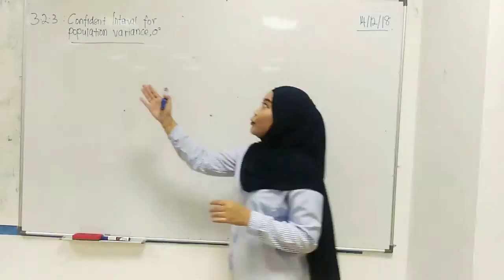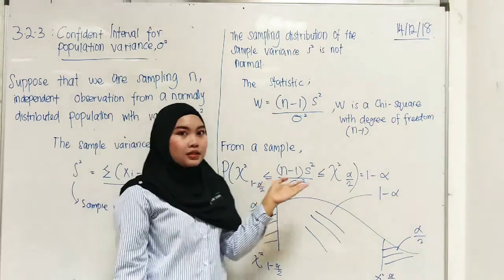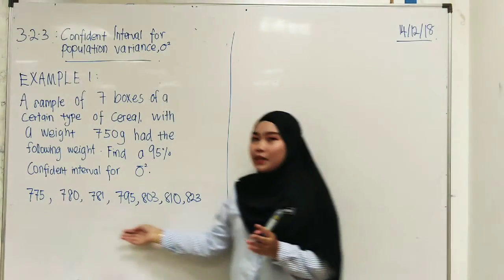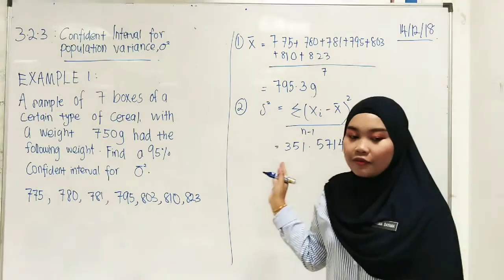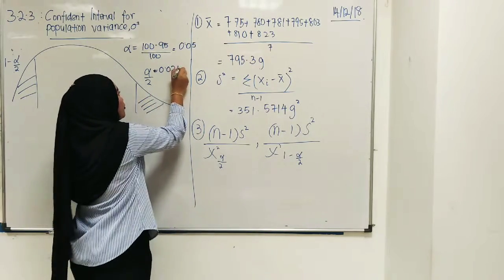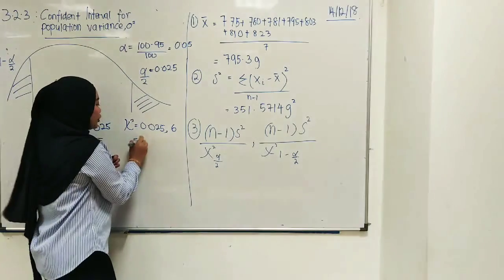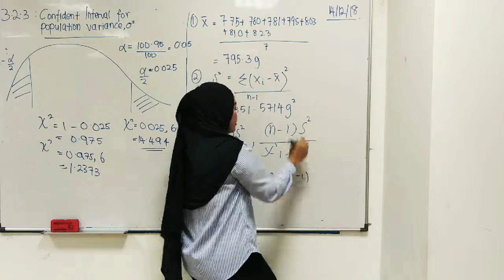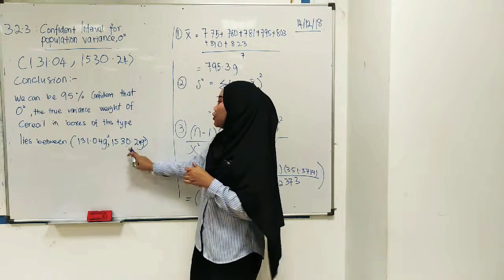MAE503 : CONFIDENT INTERVAL FOR POPULATIONS VARIANTS